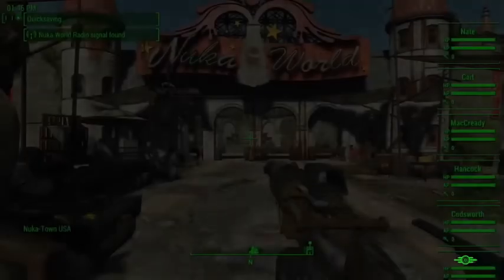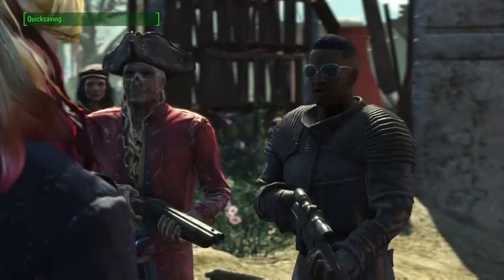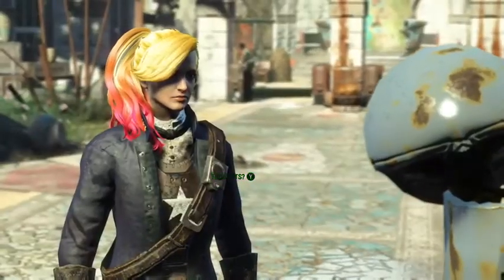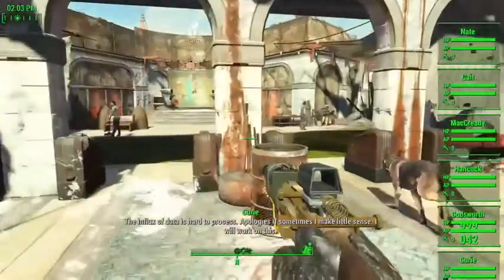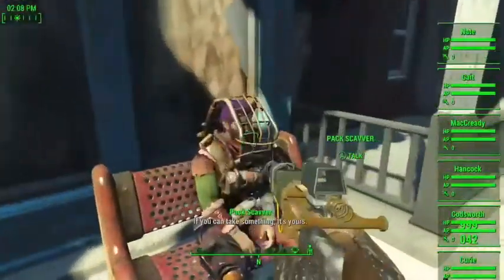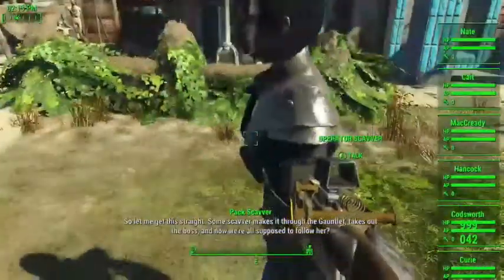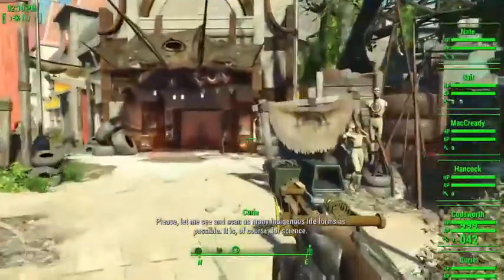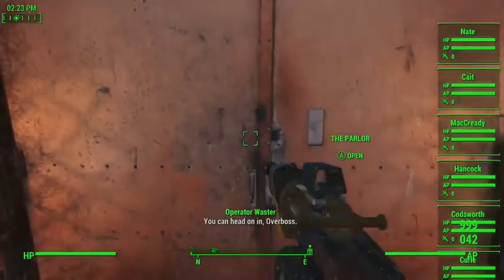How to keep kent alive - Fallout 4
In this video i will explain in serveral steps how to save the Silver Shroud Fan Kent from the raiders at the hospital! Enjoy and leave a like or comment if this helped or not! Have a nice day